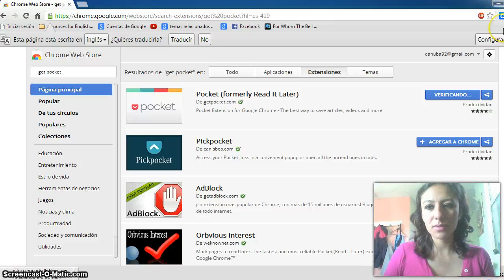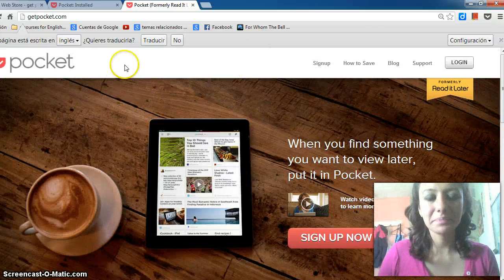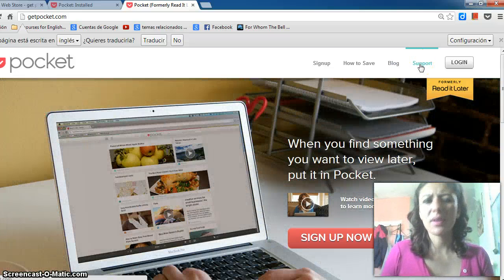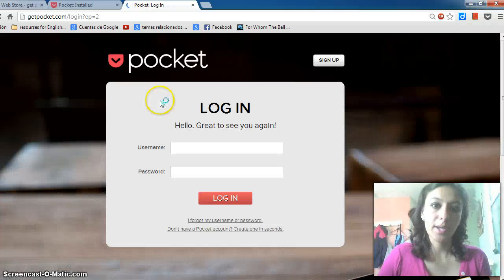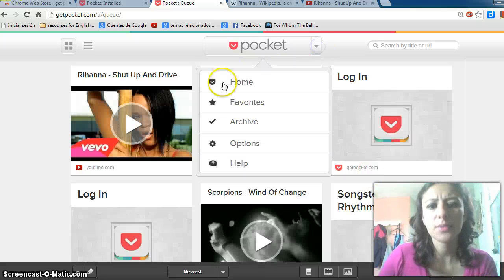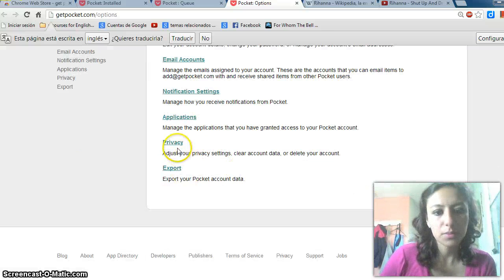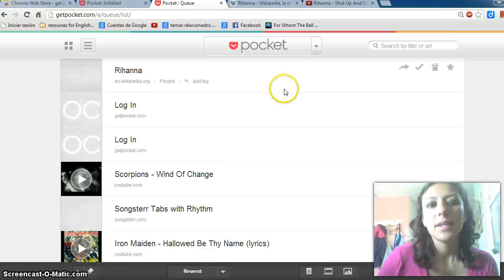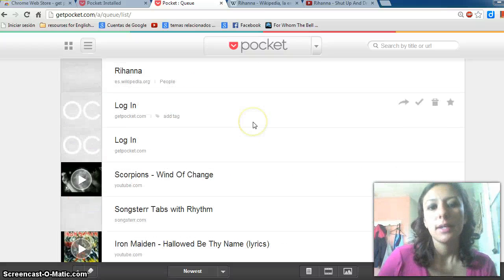How to use Get pocket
Get pocket is used to save information, videos and more¡